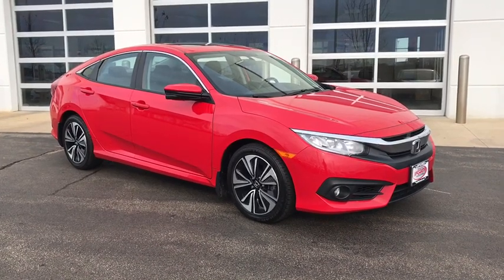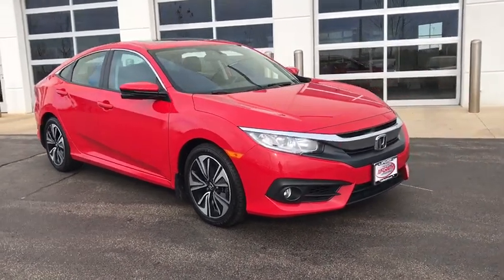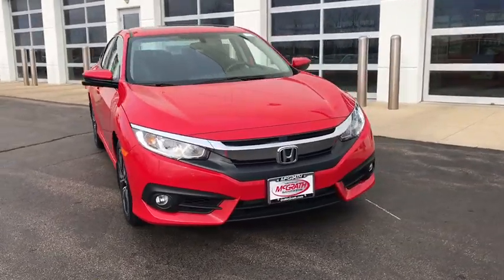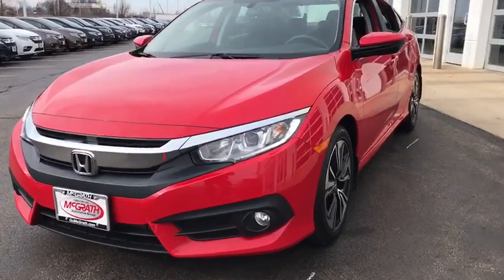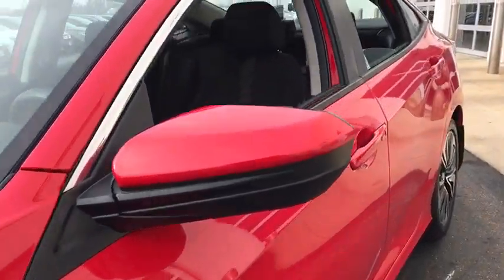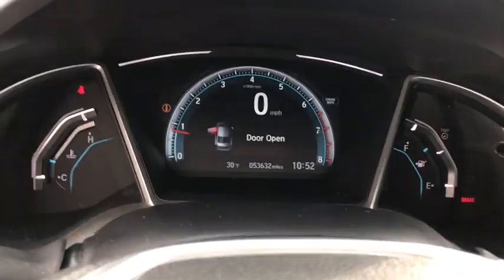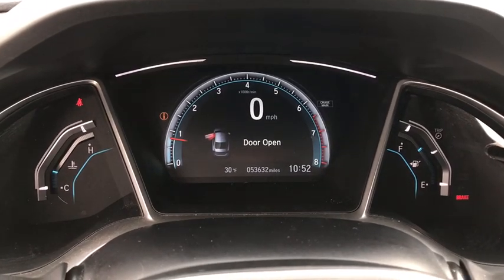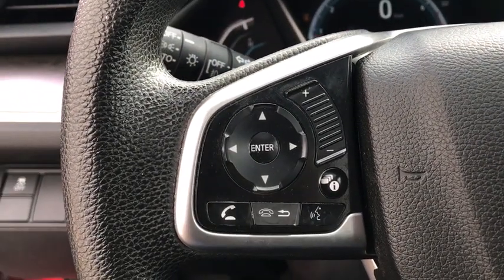2017 Honda Civic Elgin, Schaumburg, Barlett, Barrington, Hoffman Estate, IL E6775A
Rallye Red Used 2017 Honda Civic available in Elgin, Illinois at McGrath Honda Elgin. Servicing the Schaumburg, Barlett, Barrington, Hoffman Estate, IL area.

2020 Randall Rd.

2017 Honda Civic EX-T Rallye Red 1.5L I-4 DI DOHC Turbocharged FWDBluetooth/HandsFree, 1 Owner, SunRoof/MoonRoof, Just Serviced All Scheduled Maintenance Up To Date, Rear Backup Camera, Apple Car Play, Android Compatible, Remote Start, USB/AUX Ports, All The Keys And Books, Super Clean Inside and Out, Professionally inspected By Mcgrath Honda Certified Technician Ask Us For The report, 6-Speed Manual, 17 Alloy Wheels, Automatic temperature control, Front dual zone A/C, Front fog lights, Heated front seats, Remote keyless entry, Steering wheel mounted audio controls, Traction control.Ask to see AutoiPacket for complete Service Certification Details!!!Certified. HondaTrue Certified Details:* Roadside Assistance* Powertrain Limited Warranty: 84 Month/100,000 Mile (whichever comes first) from original in-service date* Transferable Warranty* Vehicle History* Limited Warranty: 12 Month/12,000 Mile (whichever comes first) after new car warranty expires or from certified purchase date* Warranty Deductible: $0* Roadside Assistance for the duration of the Certified Pre-Owned Limited Warranty. Up to two complimentary oil changes within the first year of ownership. SiriusXM 90-Day Trial* 182 Point InspectionPRICING at Mcgrath Honda Of Elgin. Shop/Buy with confidence! With our Market Value Pricing provided by vAuto live market pricing software,KBB, TrueCar and Cargurus you'll find our competitive market-based price on every pre-driven vehicle upfront,... No games, No hassles, Just Real Prices!!
Lip Spoiler,Trunk Rear Cargo Access,Tires: P215/50R17 91H AS,Compact Spare Tire Mounted Inside Under Cargo,Light Tinted Glass,Express Open/Close Sliding And Tilting Glass 1st Row Sunroof w/Sunshade,Wheels: 17 Alloy,Wheels w/Silver Accents,Body-Colored Rear Bumper,Fixed Rear Window w/Defroster,Body-Colored Power Heated Side Mirrors w/Manual Folding,Grille w/Chrome Bar,Fully Automatic Projector Beam Halogen Daytime Running Headlamps w/Delay-Off,Front Fog Lamps,Speed Sensitive Variable Intermittent Wipers,Body-Colored Door Handles,Fully Galvanized Steel Panels,Chrome Side Windows Trim,Steel Spare Wheel,Clearcoat Paint,Body-Colored Front Bumper,Outside Temp Gauge,1 Seatback Storage Pocket,Manual Tilt/Telescoping Steering Column,Seats w/Cloth Back Material,60-40 Folding Bench Front Facing Fold Forward Seatback Rear Seat,Reclining Heated Front Bucket Seats -inc: driver seat manual height adjustment and adjustable head restraints,Engine Immobilizer,Valet Function,6-Way Driver Seat -inc: Manual Fore/Aft Movement,Remote Keyless Entry w/Integrated Key Transmitter  Illuminated Entry  Illuminated Ignition Switch and Panic Button,Perimeter Alarm,Air Filtration,Radio w/Seek-Scan and Clock,4-Way Passenger Seat -inc: Manual Fore/Aft Movement,Glove Box,Day-Night Rearview Mirror,Carpet Floor Trim and Carpet Trunk Lid/Rear Cargo Door Trim,Cruise Control w/Steering Wheel Controls,1 LCD Monitor In The Front,Gauges -inc: Speedometer  Odometer  Tachometer  Turbo/Supercharger Boost  Trip Odometer and Trip Computer,Power Fuel Flap Locking Type,Metal-Look Gear Shift Knob,Power Rear Windows,HVAC -inc: Underseat Ducts,1 12V DC Power Outlet,Driver And Passenger Visor Vanity Mirrors w/Driver And Passenger Illumination  Driver And Passenger Auxiliary Mirror,Systems Monitor,Remote Releases -Inc: Power Cargo Access,Dual Zone Front Automatic Air Conditioning,Driver Foot Rest,Full Cloth Headliner,FOB Controls -inc: Trunk/Hatch/Tailgate and Remote Engine Start,Interior Trim -inc: Metal-Look Instrument Panel Insert  Metal-Look Door Panel Insert  Metal-Look Console Insert and Metal-Look Interior Accents,Front Map Lights,Full Carpet Floor Covering -inc: Carpet Front And Rear Floor Mats,Rear Cupholder,Cargo Space Lights,Cloth Seat Trim,Fade-To-Off Interior Lighting,Instrument Panel Bin  Driver / Passenger And Rear Door Bins,Trip Computer,Digital/Analog Display,Proximity Key For Doors And Push Button Start,Front Cupholder,Sliding Front Center Armrest and Rear Center Armrest,Delayed Accessory Power,Power 1st Row Windows w/Driver And Passenger 1-Touch Up/Down,Full Floor Console w/Covered Storage and 1 12V DC Power Outlet,Power Door Locks w/Autolock Feature,Radio: 180-Watt AM/FM/HD/SiriusXM Audio System -inc: 8 speakers  7-inch display w/high-resolution WVGA (800x480) electrostatic touch-screen and customizable feature settings  Bluetooth HandsFreeLink  Bluetooth streaming audio  radio data system (RDS)  speed-sensitive volume control (SVC)  2 USB audio in